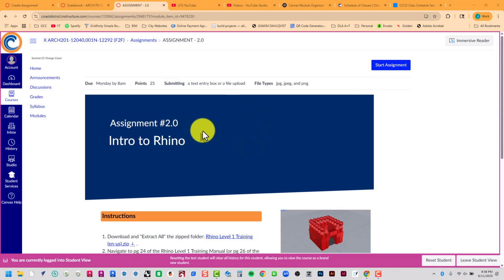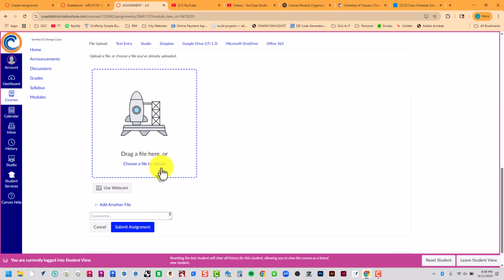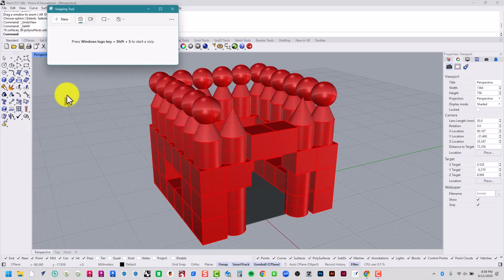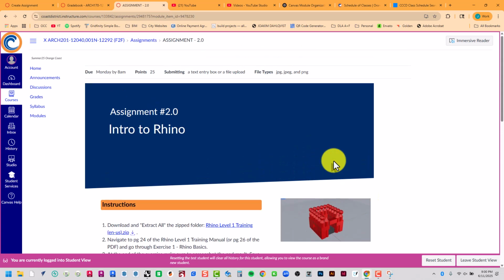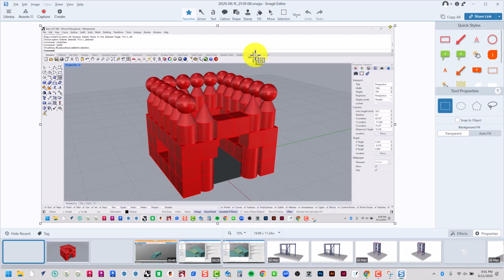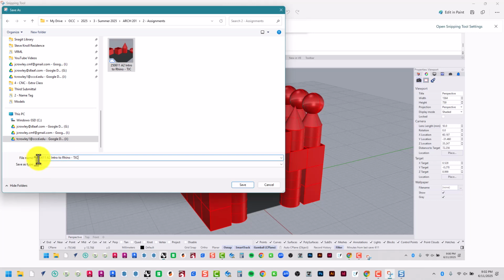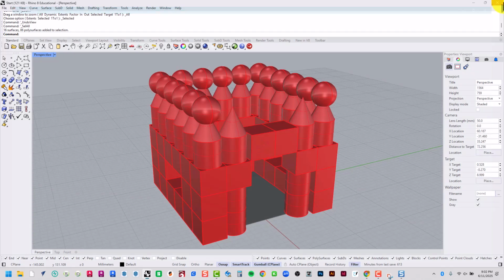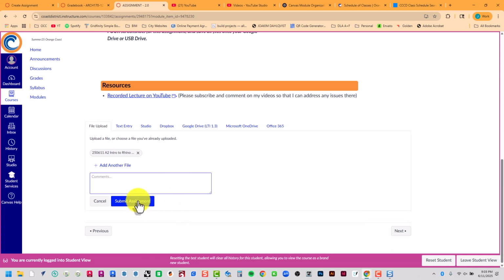How to Take a Screenshot for Submitting Your Assignment on Canvas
In this short tutorial I introduce you all to the Snipping Tool. This tools is native all PC's so it should be available to you for use. I prefer using the snipping tool versus the PrtSc function because it allows me to save my screenshot as a .jpg and I can organize the file wherever I please.

For the Mac the most common and efficient way to save a screenshot on a Mac is to use the keyboard shortcut Shift-Command-3 for the entire screen or Shift-Command-4 for a specific portion. These shortcuts capture the screen and automatically save the screenshot to your desktop, usually with a name like "Screen Shot [date] at [time].png"